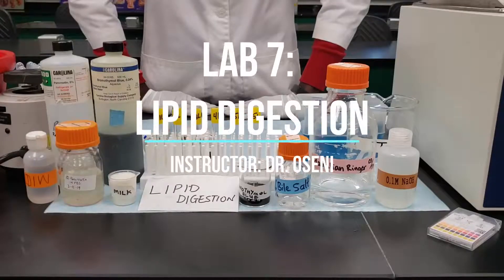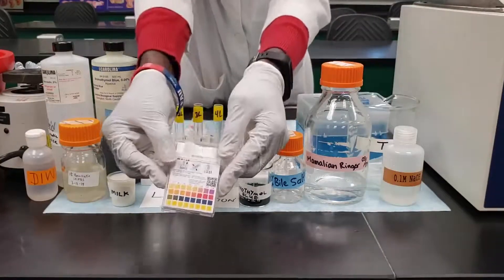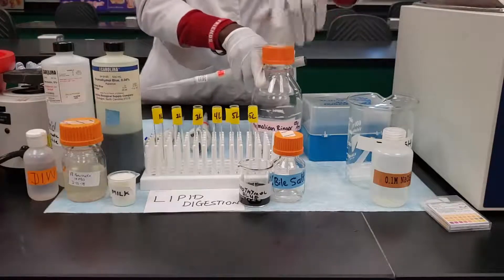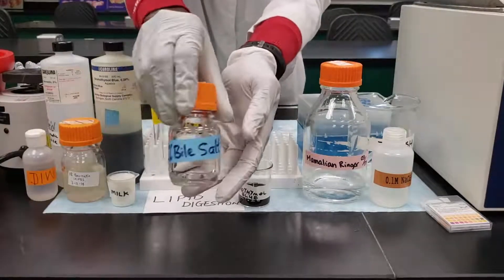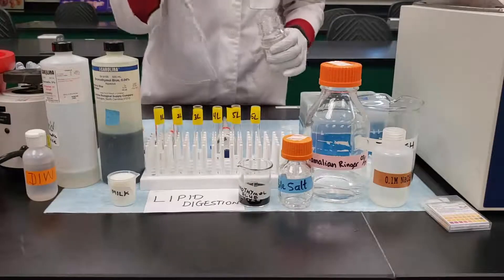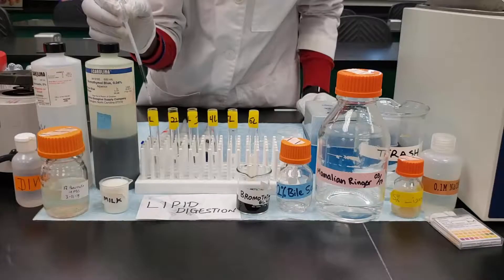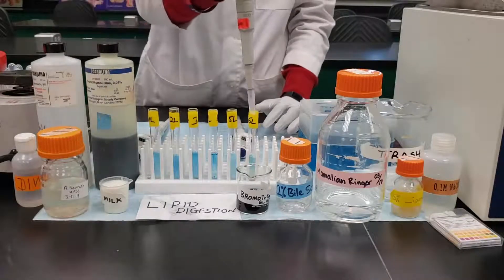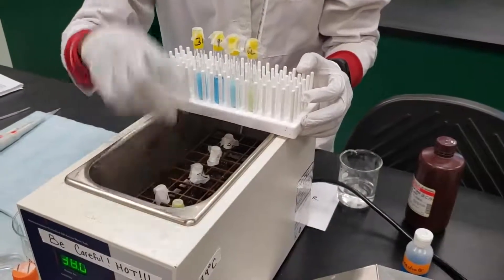(FAU PCB 4723L) Hydrolysis Experiment (Courtesy of Dr. Oseni): Activity #1 Part 3 Lipids